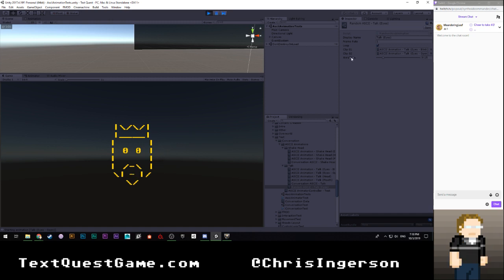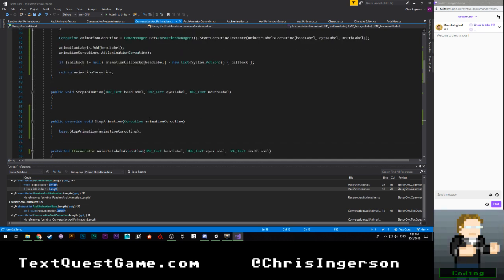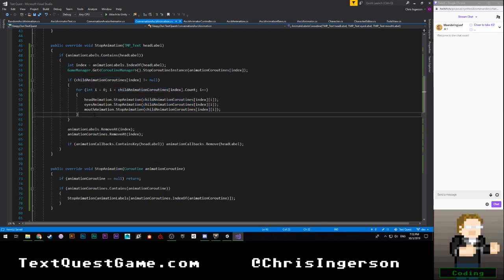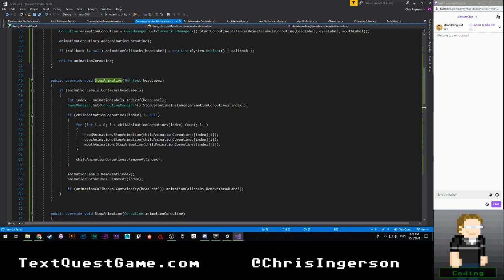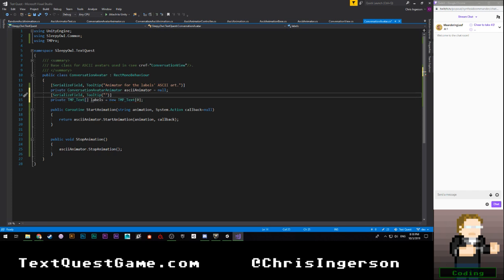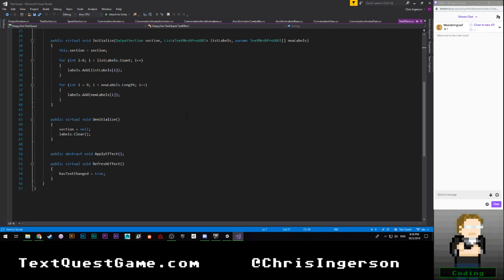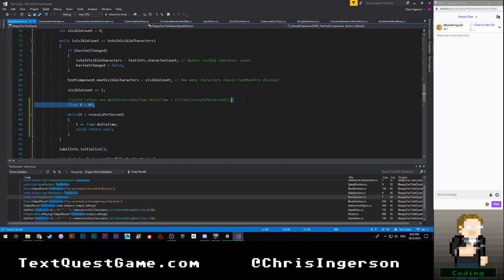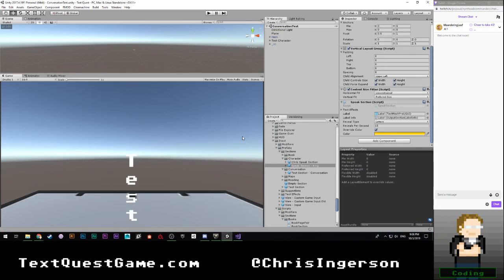Text Quest Devstream - 10/03/2019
More work on the ASCII animation system.